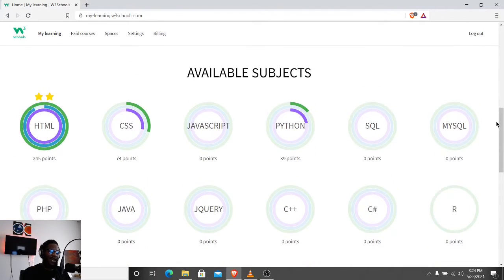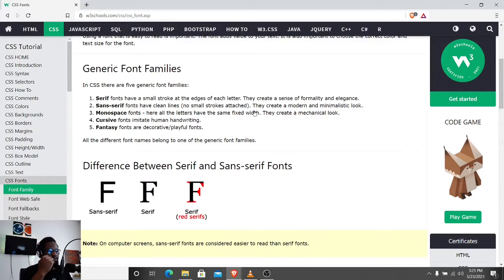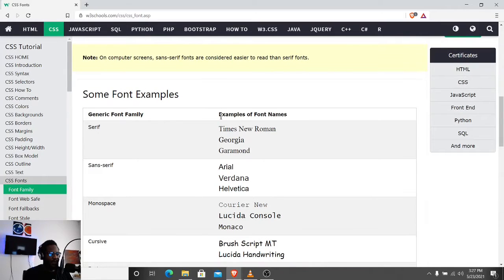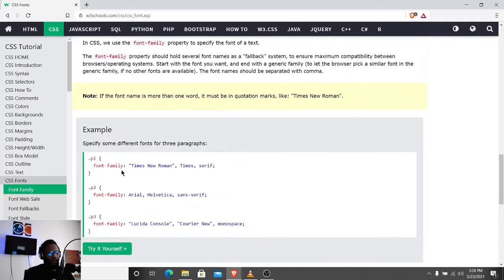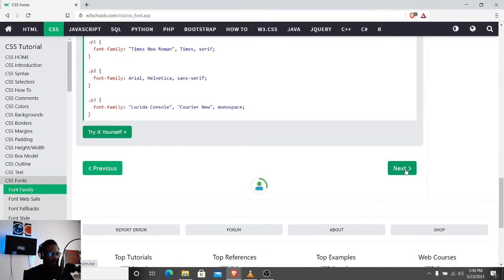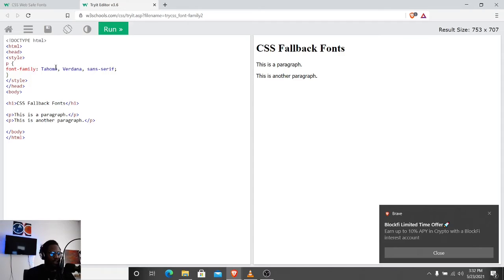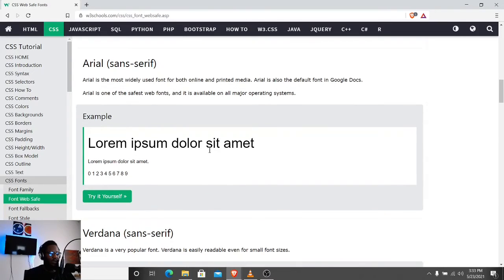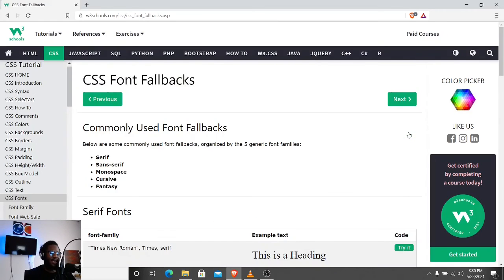Teaching myself Ethereum blockchain development Episode 7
Shot & Edited by: Franklin Sarpong